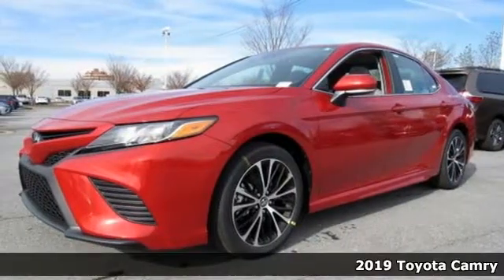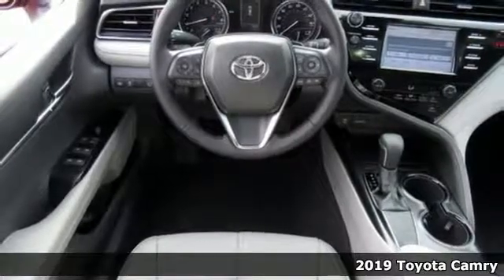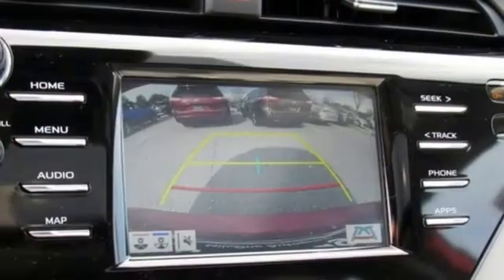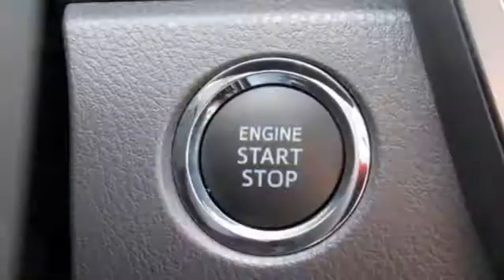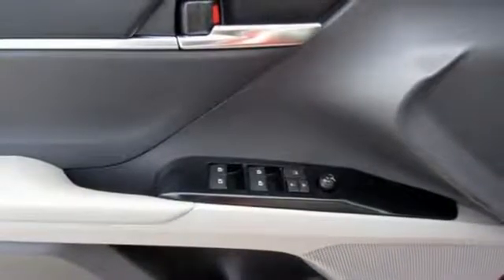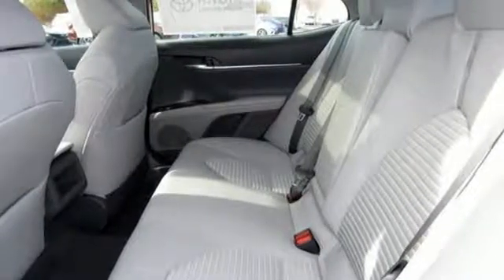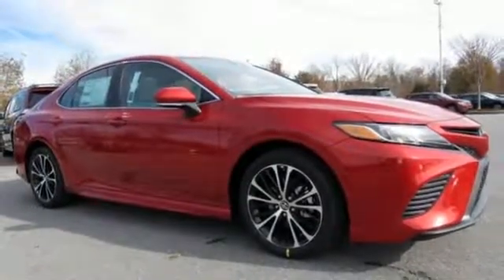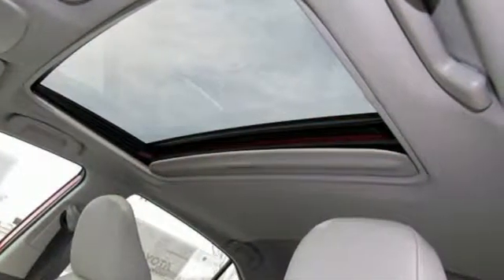2019 Toyota Camry Baltimore Catonsville, MD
Year: 2019
Make: Toyota
Model: Camry
Trim: SE
Engine: 2.5L I4 DOHC 16V
Transmission: 8-Speed Automatic
Color: Red
Interior: Ash
Stock #: 3T182674
VIN: 4T1B11HK5KU182674

Address:
6324 Baltimore National Pike